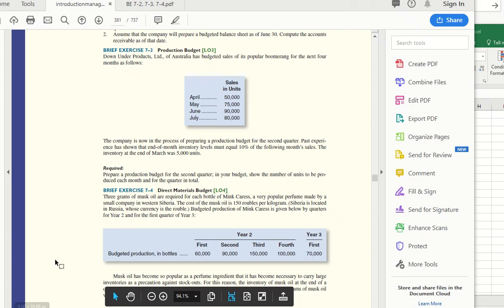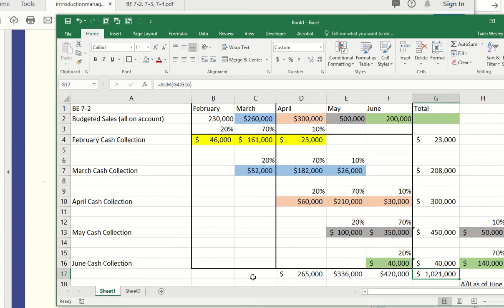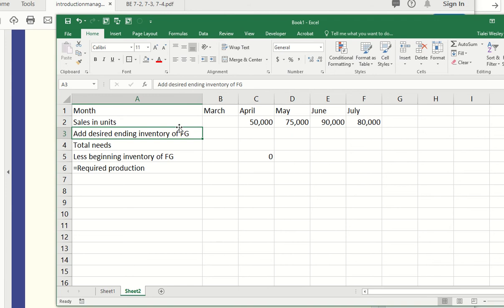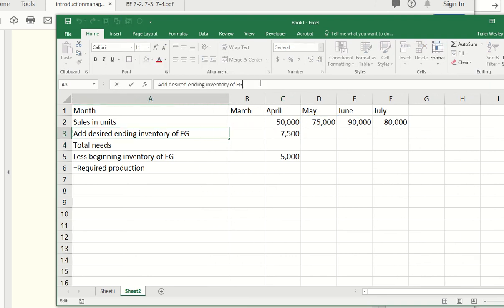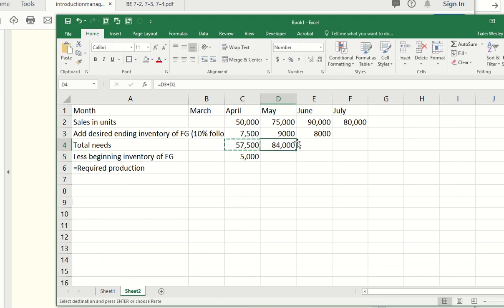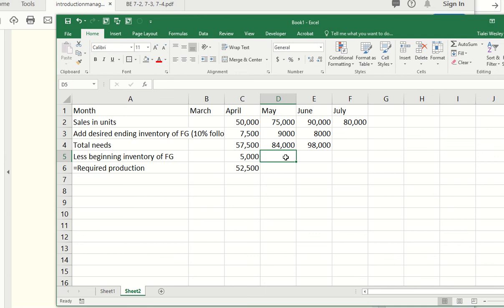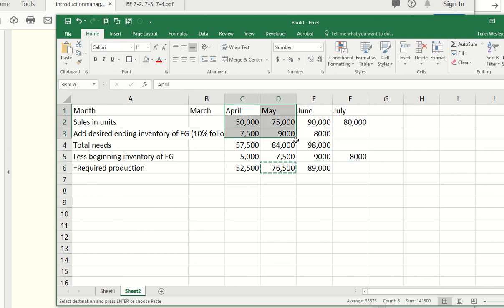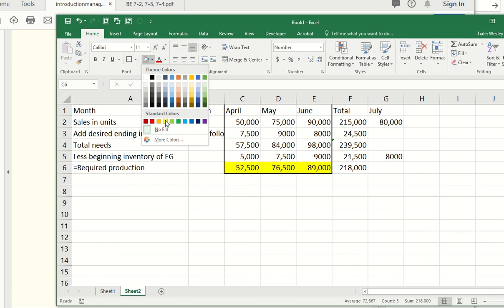BE 7 3